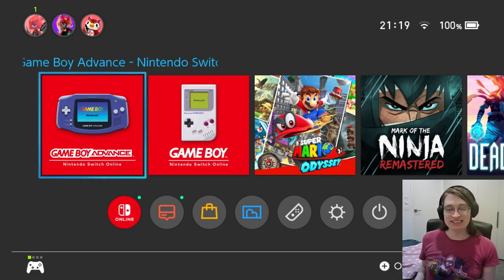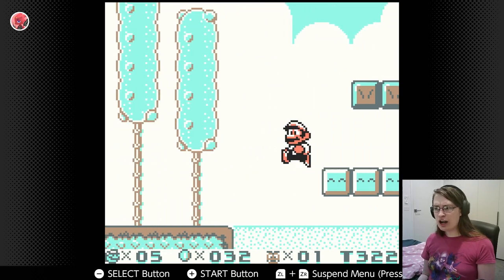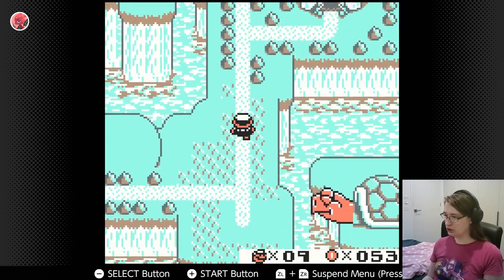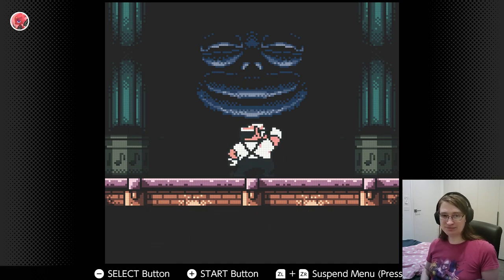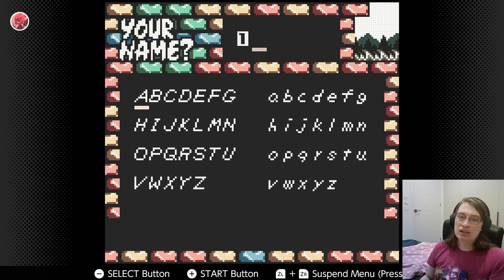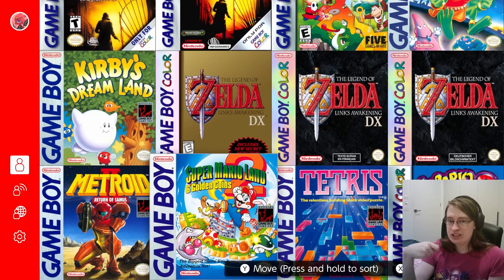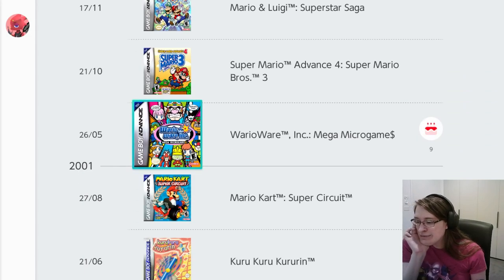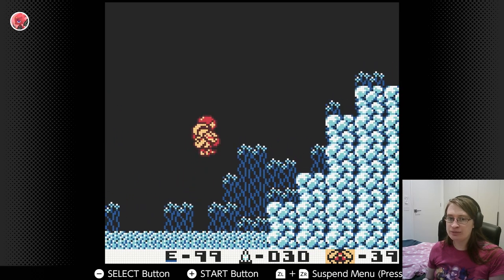First Thoughts: Game Boy for Nintendo Switch Online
yeah i was definitely underwhelmed by this. the switch version of virtual console really does suck. but play wario land 3 though, i love wario land 3